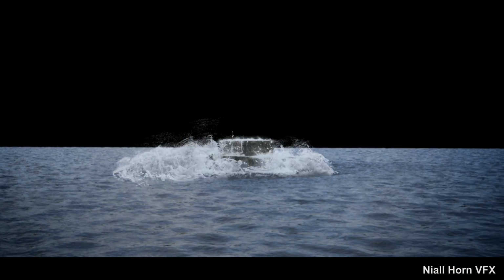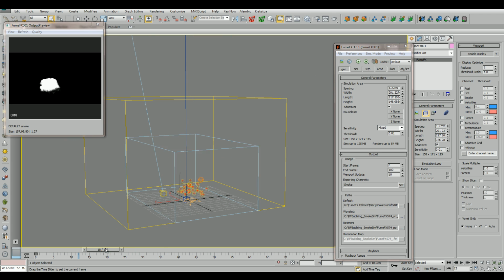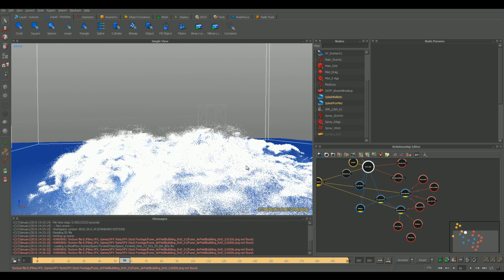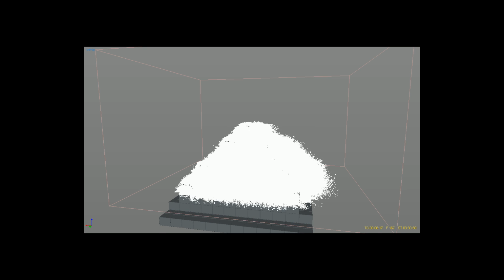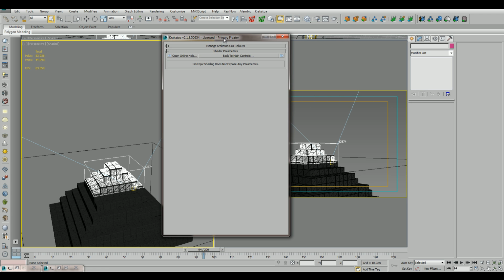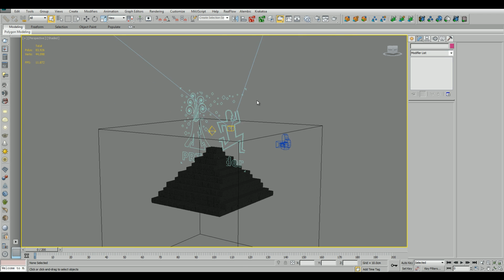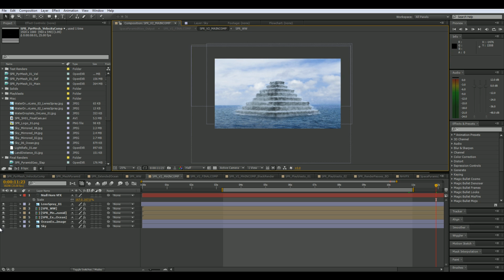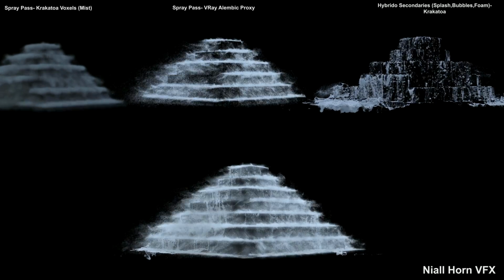Tutorial: Space Pyramid Rise - Niall Horn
In this tutorial, Niall provides a step-by-step breakdown for his awesome Space Pyramid shot. Here you will learn how RealFlow is used alongside:
3ds Max
Krakatoa
Frost
After Effects
Vray